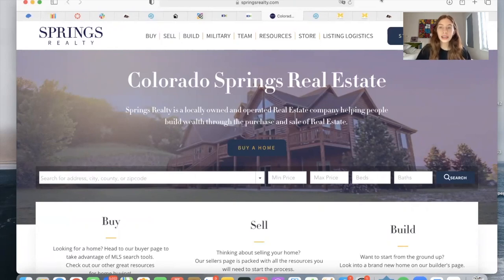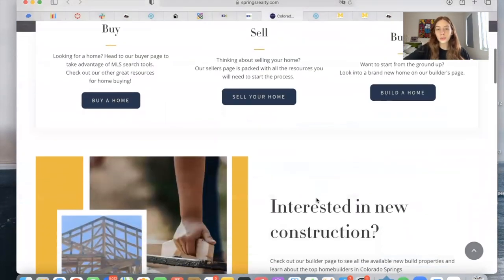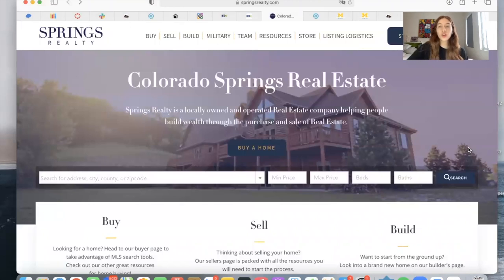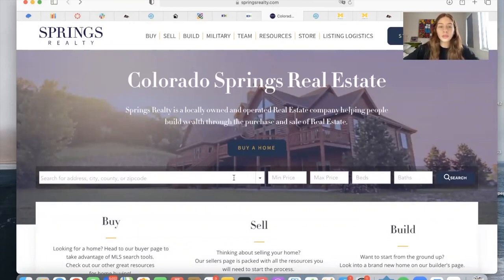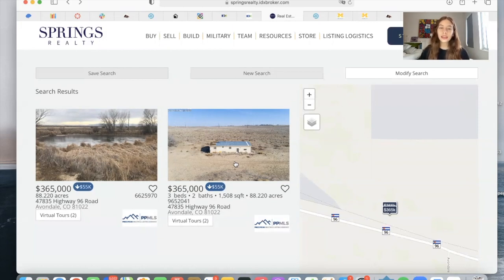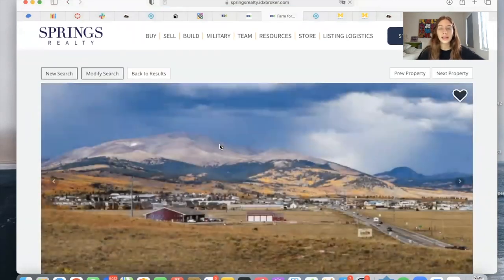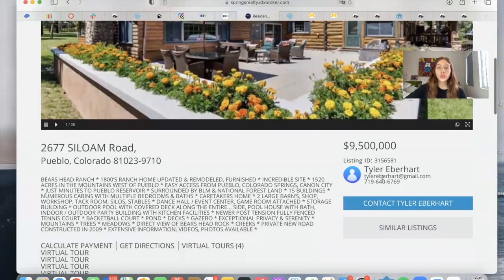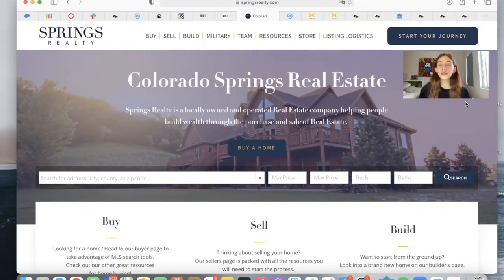FAQ: Will other agents listings be on my IDXBroker site?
We received this question from one of our clients recently. Since you're part of an MLS organization, all of the properties from it can show up on your website. Watch this short video to learn exactly how this works!